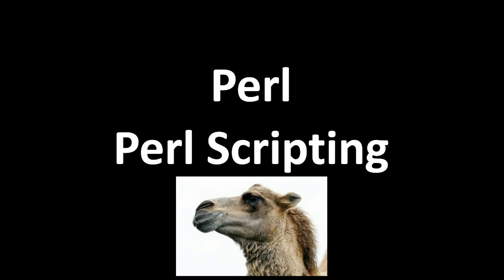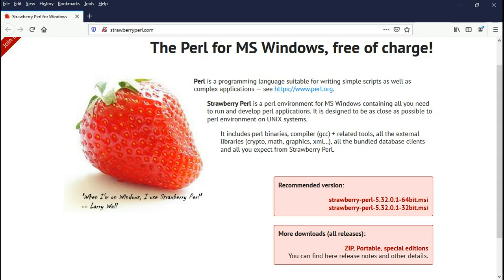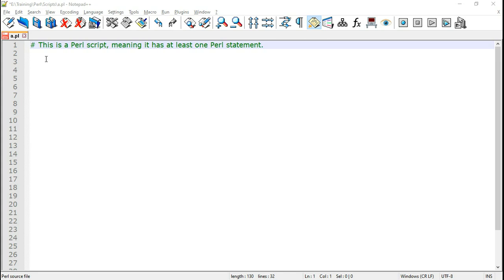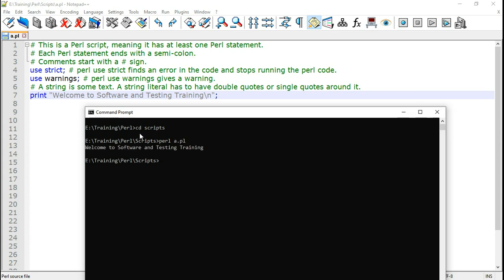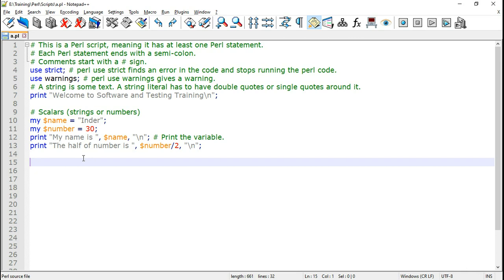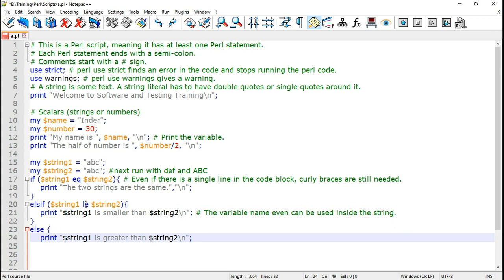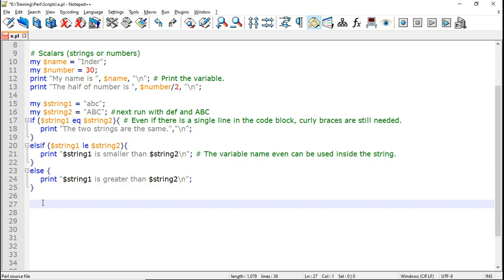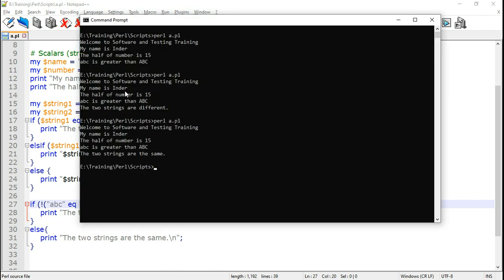Perl Script | Perl Programming | Perl If Not | Perl Scripting | Installing Perl on Windows 10 - Perl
Perl script and Perl programming for beginners is explained with Perl if statement, Perl If not statement, Perl scripting basics and installing Perl. This Perl tutorial for beginners resolves the following Perl related viewer queries:
1) Perl script
2) Perl programming
3) Perl script tutorial
4) Perl script basics
5) Perl script tutorial for beginners
6) Perl scripting for beginners
7) Perl tutorial
8) Perl scripting tutorial
9) Perl scripting language
10) Write a perl script
11) Perl script commands
12) Perl script for beginners
13) Perl script language
14) Learn perl
15) Perl programming tutorial
16) Run perl script
17) Script
18) Perl (programming language)
19) Programming Perl
20) Programming
21) Perl scripting programming language
22) Perl training
23) Perl if else
24) Perl if not equal
25) Perl if statement string
26) Perl example
27) Perl for beginners
28) Perl if statement multiple conditions
29) Perl my
30) if
31) not
32) Perl
33) Scripting
34) Perl code examples
35) Perl comment
36) Perl condition
37) Perl language for beginners
38) Perl string comparison
39) Perl string comparison operators

0:00 Perl Tutorial Intro
0:09 Perl Language
1:00 Perl Download (Perl Windows)
1:41 Install Perl on Windows 10
2:40 Use of Perl Language (Basics)
4:23 Perl Script Basics - Scalars
5:41 Perl if else
8:44 Perl if not equal

Perl and Perl scripting for beginners is explained in this Perl tutorial for beginners with Perl if statement and Perl if not statement Perl scripting examples. This Perl scripting for beginners tutorial covers Perl use strict, Perl my keyword, Perl print variable, Perl compare string with Perl programming in Perl code explained using a Perl script example. This Perl Scripting tutorial explains other Perl basics like Perl print, Perl expression, Strawberry Perl environment, download Perl for Windows, install wizard of Perl Windows 10 and running Perl script. Perl scripting language can be written in a Perl editor (any text editor). Perl coding language and running Perl script on Windows is simple. Perl language runs on a large number of platforms.

Note that Perl download of Perl Windows is available as Strawberry Perl download